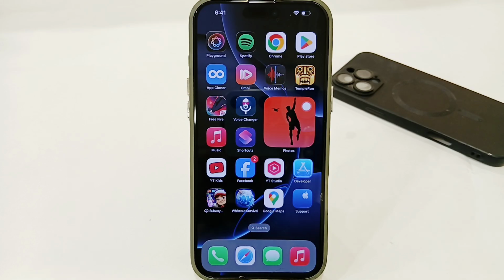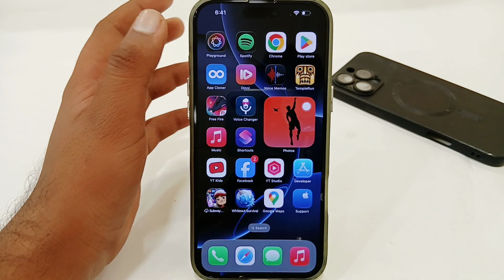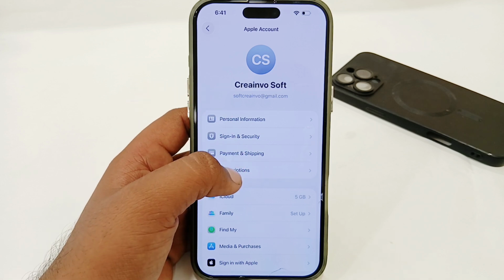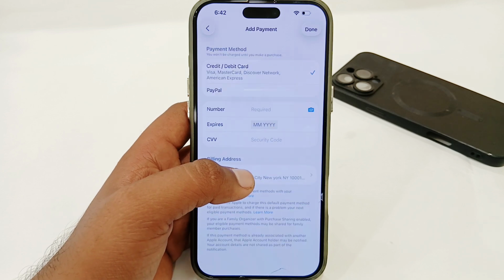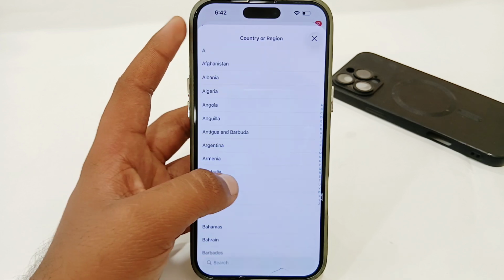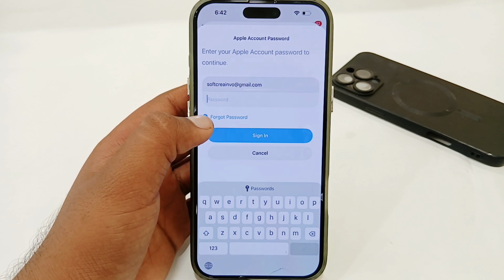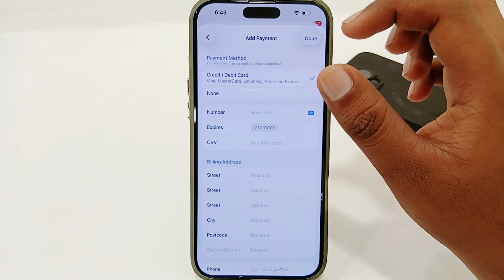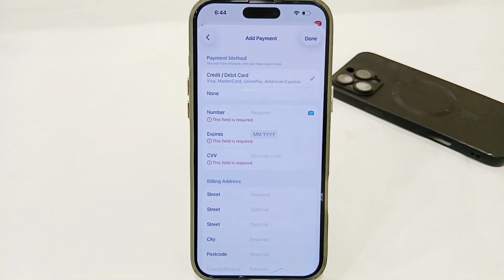How to Fix “Your Payment Method Was Declined” in App Store (Full Update)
📝 Perfect Description
Are you seeing the message “Your payment method was declined. Add a new one” when trying to make a purchase or update your billing information in the App Store?
Don’t worry — in this video, I’ll show you how to fix this error quickly on your iPhone, iPad, or Mac.
✅ What you’ll learn in this video:

Why your payment method is being declined

How to update or add a new payment method in the App Store

How to check your Apple ID billing settings

How to fix issues with your card or region settings

Extra tips if your card keeps getting declined

💳 Whether you’re using a credit card, debit card, PayPal, or Apple ID balance, this tutorial will help you fix the issue and get back to making purchases smoothly.

Would you like me to include a short, catchy intro script for the start of your video (around 15–20 seconds) to help with engagement and retention?